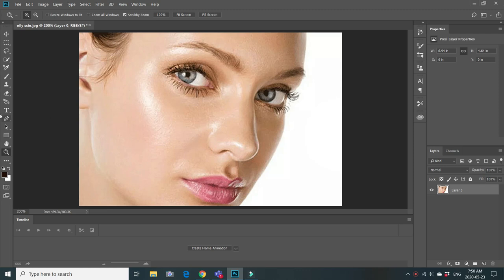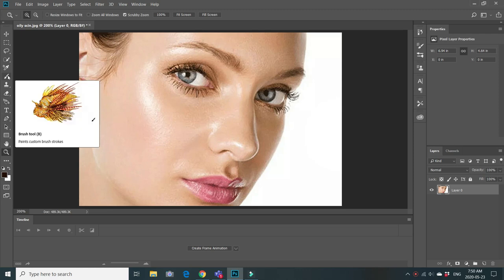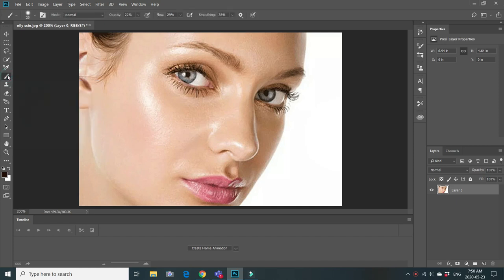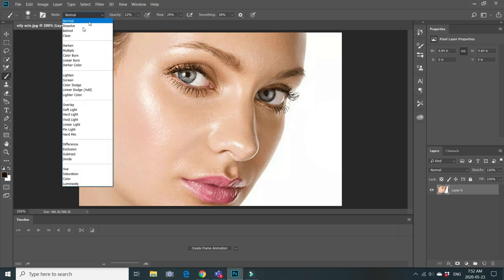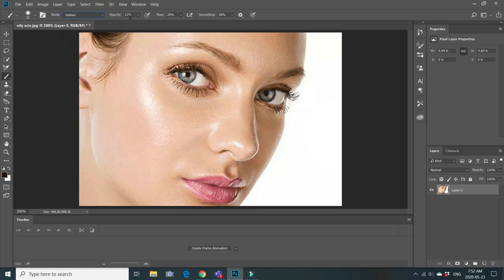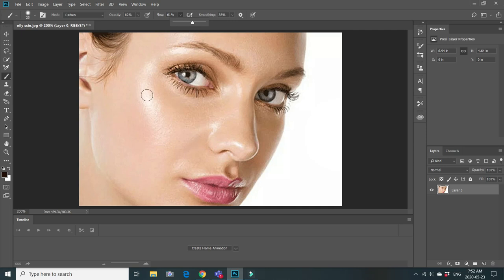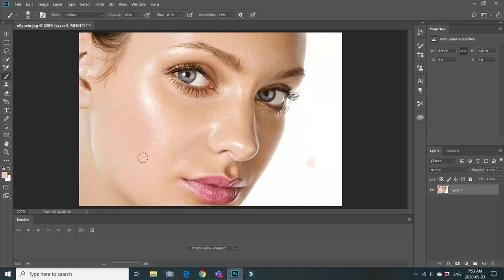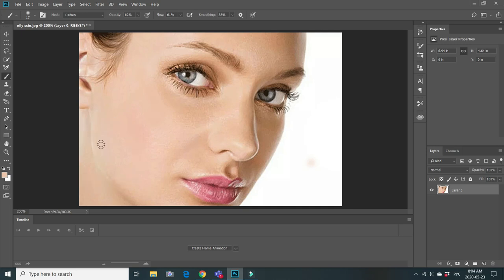Fix Shiny & Oily Skin in Photoshop | Adobe Rpotoshop CC Tutorials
This video is telling us how to fix shiny and oily skin in Photoshop